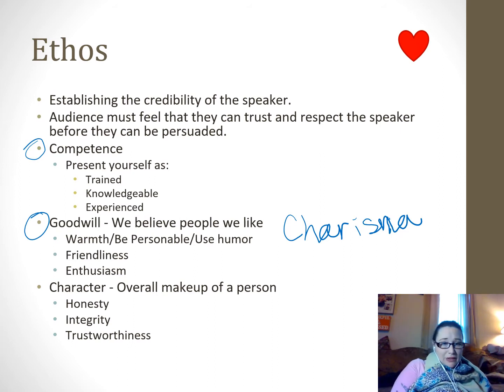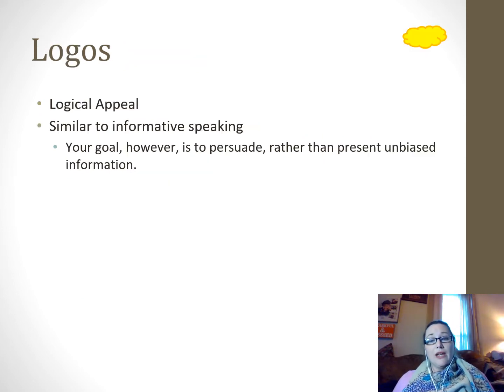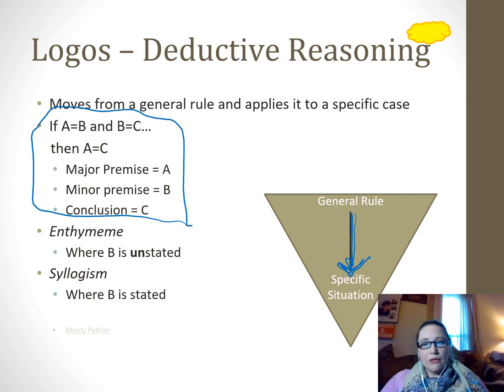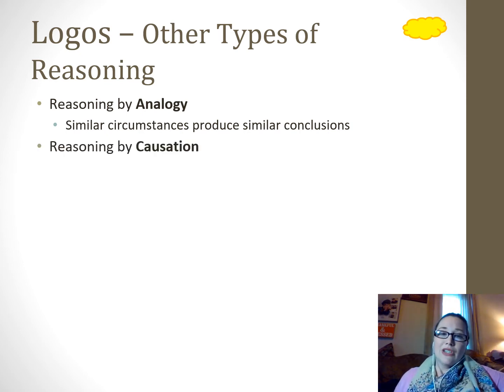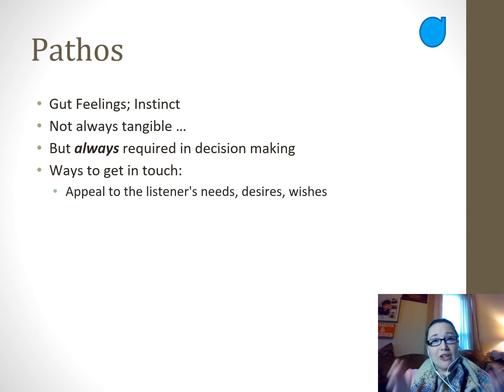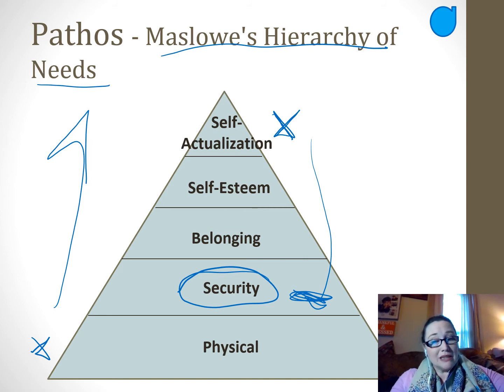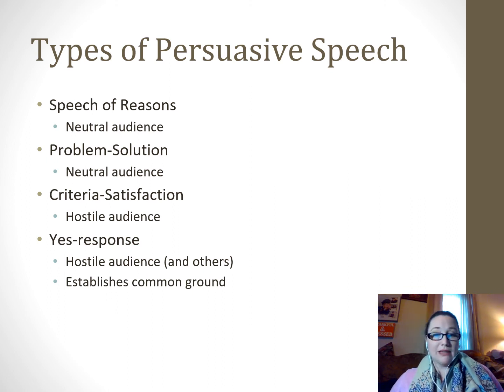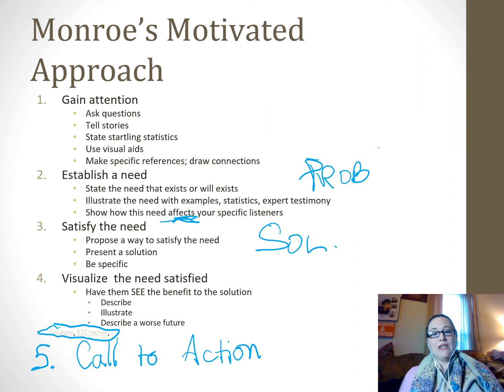Persuasion pt 2 new material